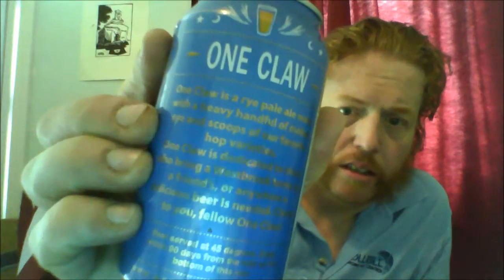Westbrook Brewing Co - One Claw (Rye Pale Ale) 5.5%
Brewed by Westbrook Brewing
Style: American Pale Ale
Mt. Pleasant, South Carolina USA
Serve in Lager glass, Shaker, Tulip

COMMERCIAL DESCRIPTION
Rye Pale Ale
One Claw is a rye pale ale made with a heavy handful of malted rye and scoops of our favorite hop varieties. One Claw is dedicated to those who bring a Westbrook home, to a friend’s, or anywhere a delicious beer is needed. Cheers to you, fellow One Claw!